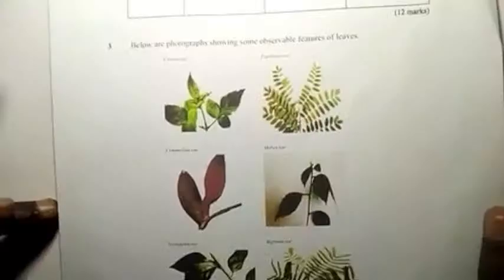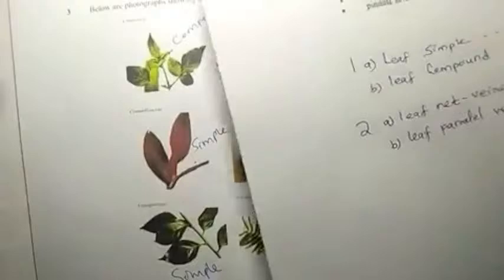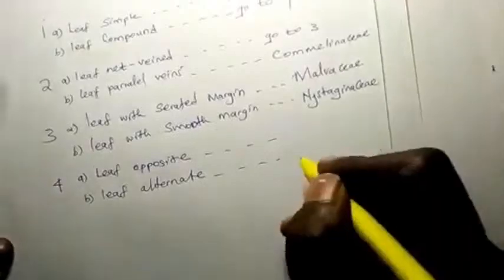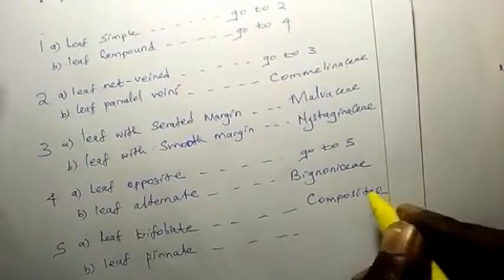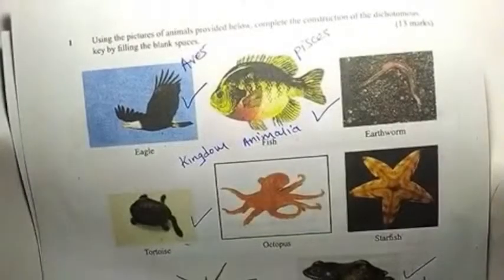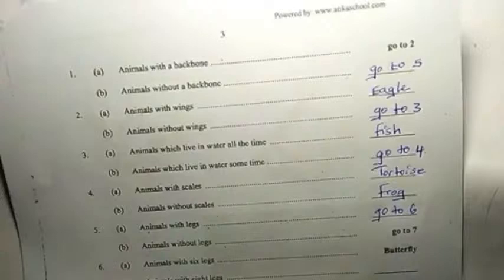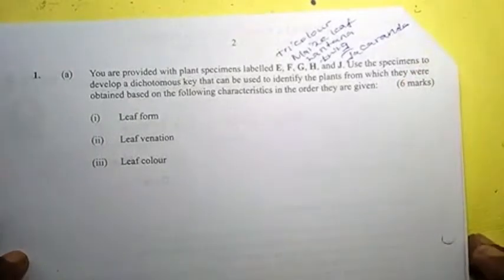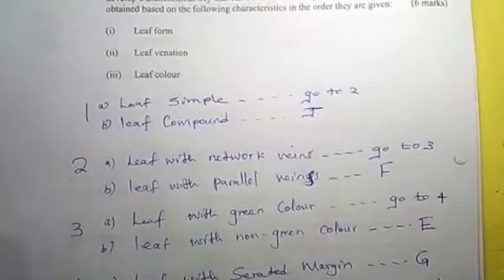KCSE 2025 BIOLOGY PAPER 3 DICHOTOMUS KEY